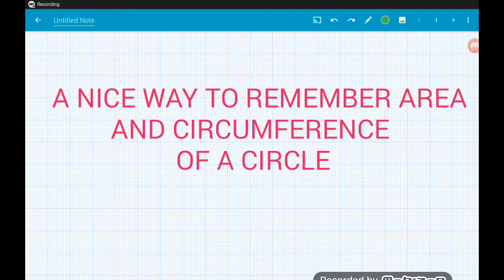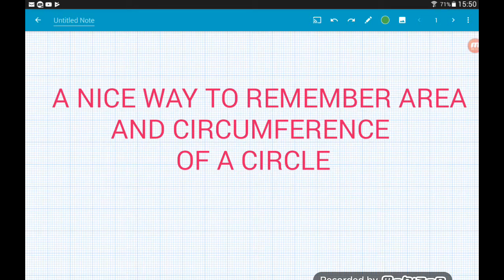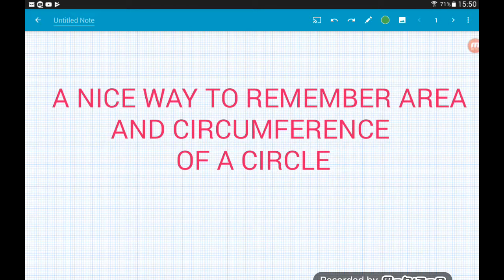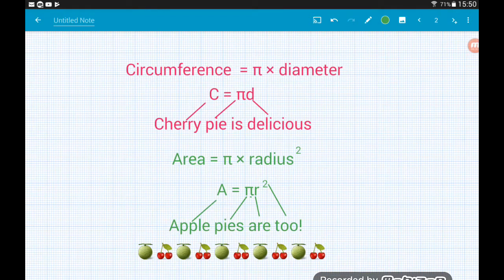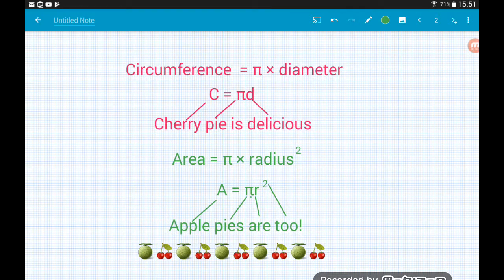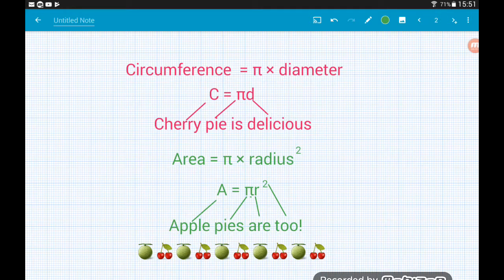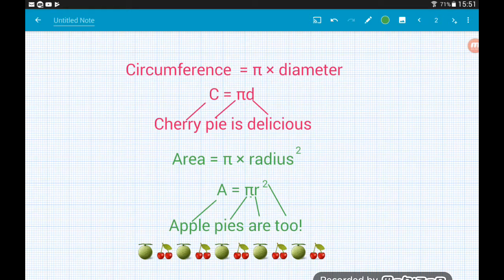Cheeky Method To Remember Area And Circumference Of A Circle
Easily remember the area and circumference of a circle!

Cherry pie is delicious
Apple pies are too!

Hey guys!

It's my mission to help you as much as I can with your maths and get the grades you deserve (and need!)

I'll focus mostly on the new GCSE 9-1 specification, higher and foundation, as not being a fan of it inspired this whole thing, but will dip into A-Level and other bits too!

Year 11 is a scary time with exams, revision and whatnot but hopefully I can help ease the stress of maths and maybe even show you some cool tricks along the way!

All topics are arranged in playlists so search "maths with melv *topic*" to find what you need. If it doesn't exist yet, drop me a comment on another video, or find Maths With Melv on facebook/Twitter!